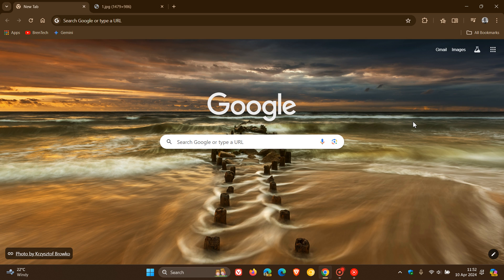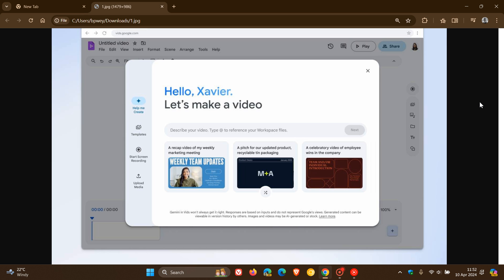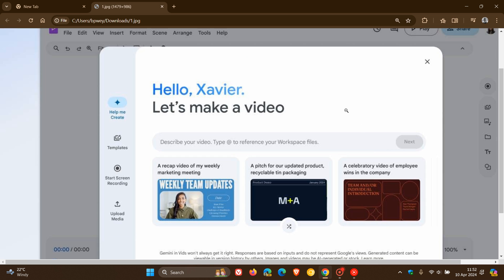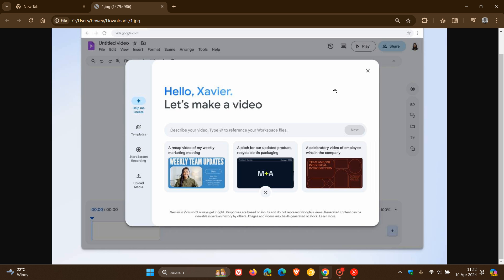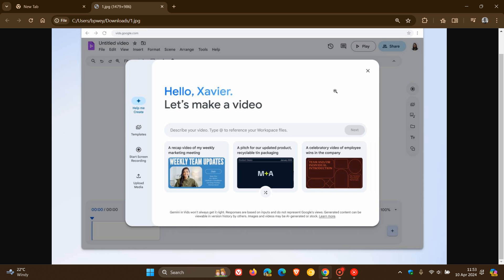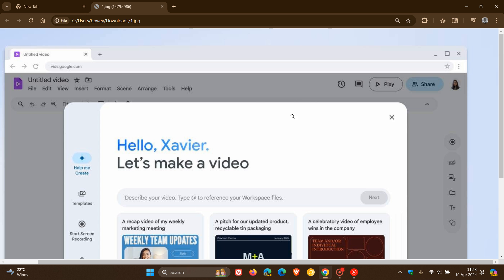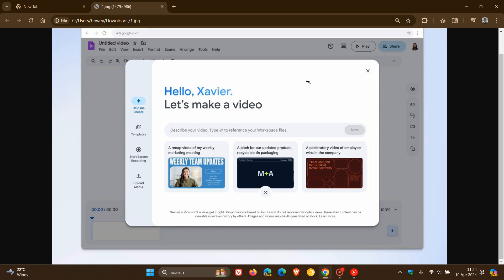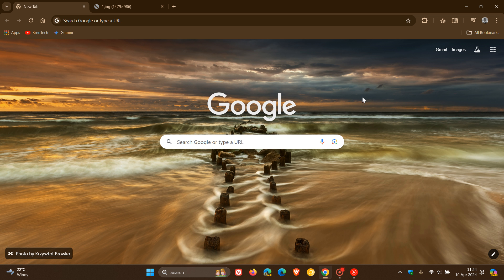Google announces Vids, a new AI-powered Video creation app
According to Google, Vids is your video, writing, production, and editing assistant, all in one. It can generate a storyboard that you can easily edit, and after choosing a style, it pieces together your first draft with suggested scenes from stock videos, images, and background music.